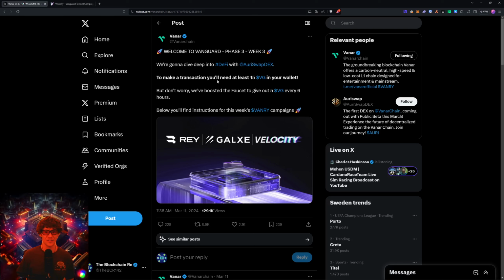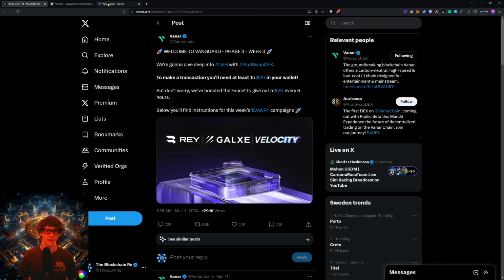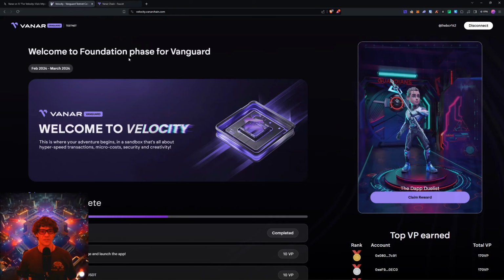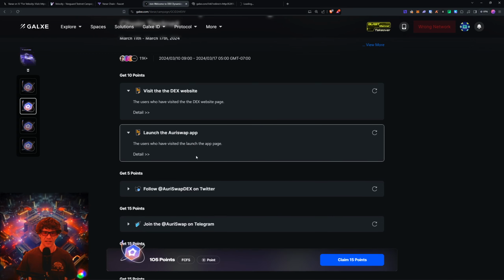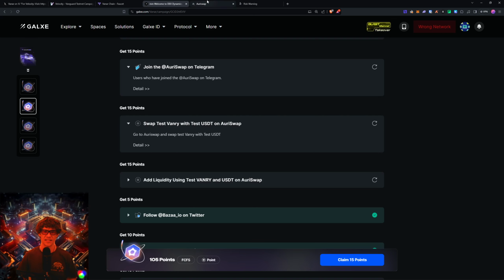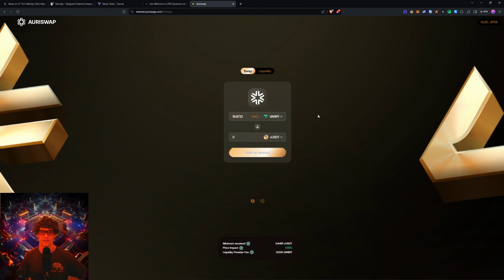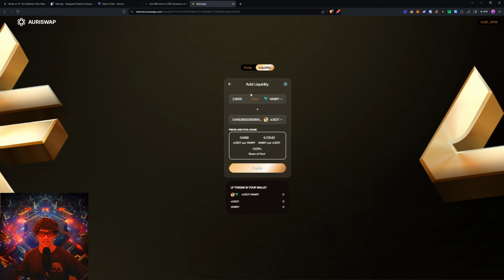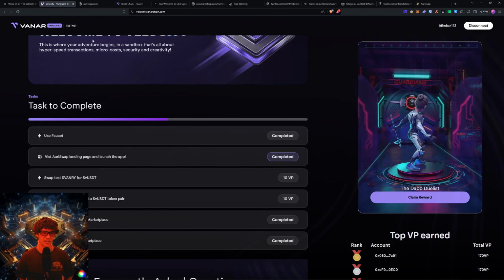Vanar Chain Velocity Campaign: Vanguard Testnet Phase 3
In this video we dive into the Vanar Chain Velocity Campaign! Vanar chain offers a carbon-neutral, high-speed & low-cost L1 chain designed for entertainment and mainstream. This phase we dive deep into DeFi with AuriSwap! Enjoy!